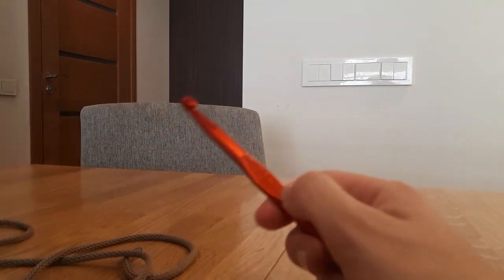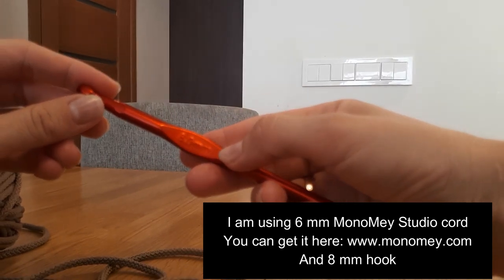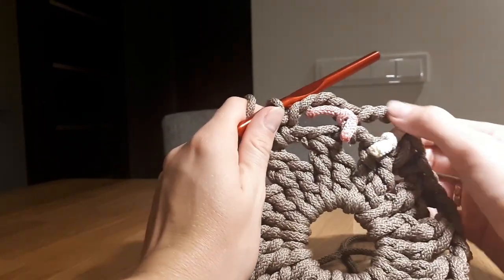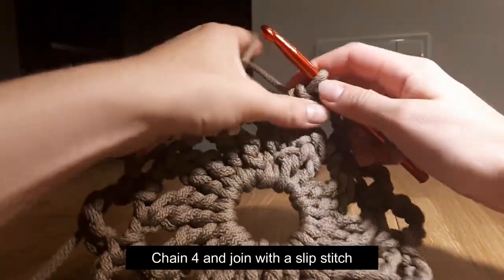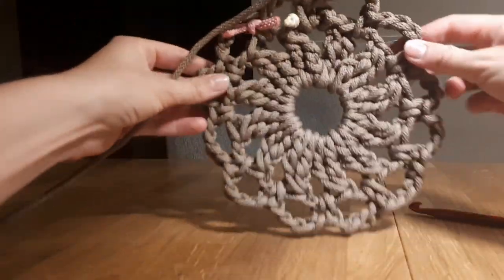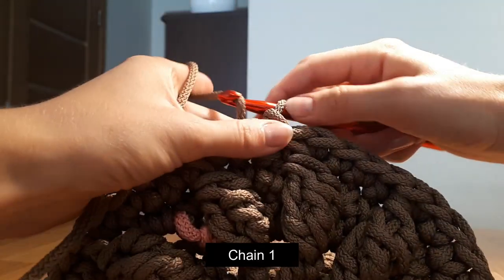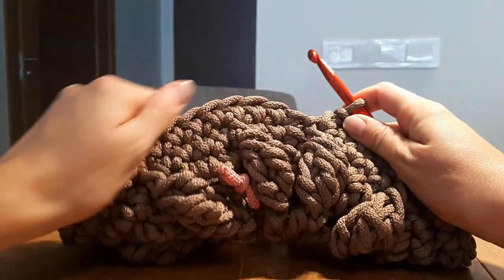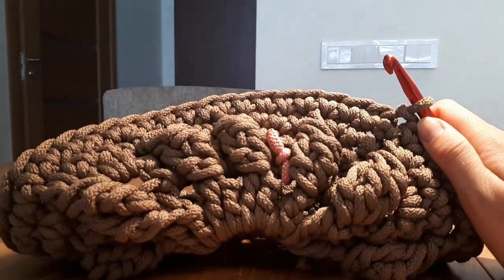Crochet Round Rug Video Tutorial. PART 1. Rounds 1-7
Crochet carpet VIDEO tutorial with detailed explanations and subtitles. Crochet rug VIDEO tutorial with detailed explanations and subtitles.

I used about 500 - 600 meters of 6 mm cord for this carpet.
The brown carpet is color #37 - coconut brown.

You can get more tips and tricks, giveaways, new projects and more on my Facebook:

I am giving much time and effort for the photos of my projects and I have a fabulous Pinterest account, take a look:

Crochet and macrame lovers, THANK YOU for all your support!